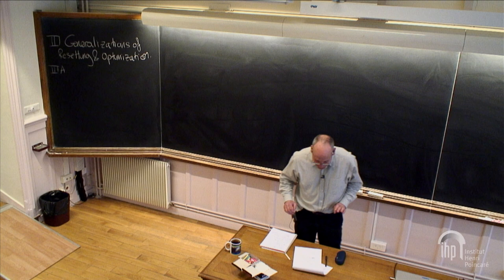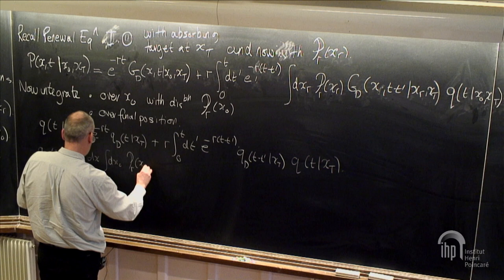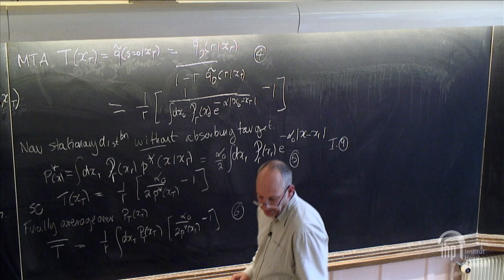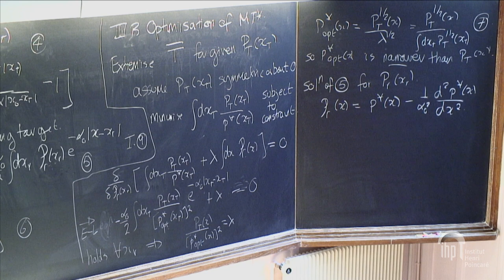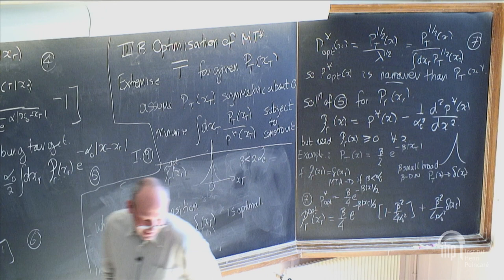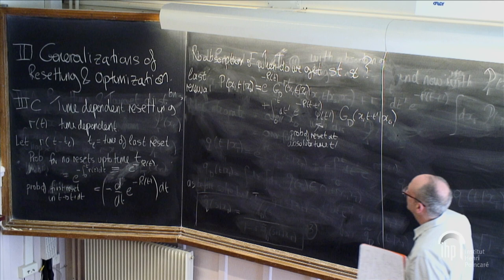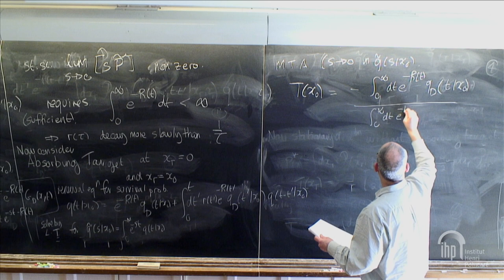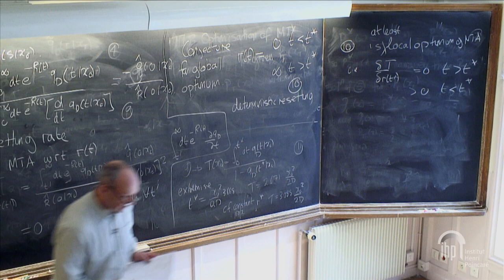Stochastic Resetting - Lecture 3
By Martin Evans (Edinburgh)
Abstract: We consider resetting a stochastic process by returning to the initial condition with a fixed rate.  Resetting is  a simple way of generating a nonequilibrium stationary state in the sense that the process is held away from any equilibrium state and  a  non-vanishing  steady-state  probability current  is  directed towards the resetting position.  The nature and properties of nonequilibrium stationary state  are  questions  of  fundamental  importance  within  statistical  physics.   Thus, the  resetting  paradigm  provides  a  convenient  framework  within  which  to  study  such nonequilibrium properties.
In these lecture we shall study some interesting properties of the resetting paradigm focussing mainly on the case of diffusion with stochastic resetting

Lecture I: Diffusion with Stochastic resetting
Motivation from search strategies; stationary state;  survival probability with absorbing target; mean first passage time; renewal process and extreme value statistics interpretation.

Lecture II: Many particle system
Average and typical survival probabilities of a diffusing target;  Relaxation dynamics and equilibration front.

Lecture III
General resetting-induced  nonequilibrium stationary states; Generalised resetting  and Optimisation Problems e.g. minimisation of mean time to locate a target;  non Markovian resetting; open problems.